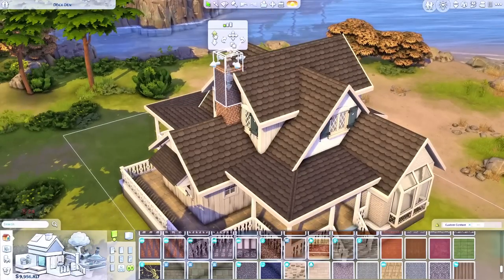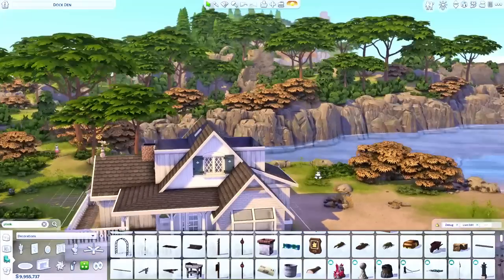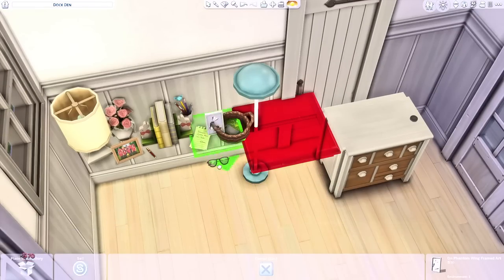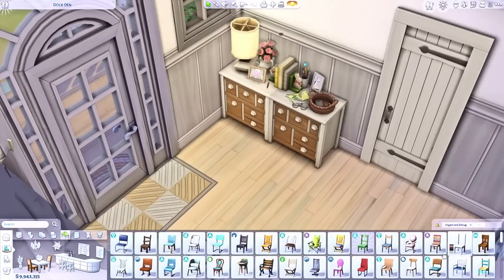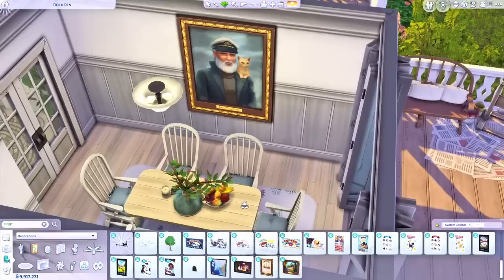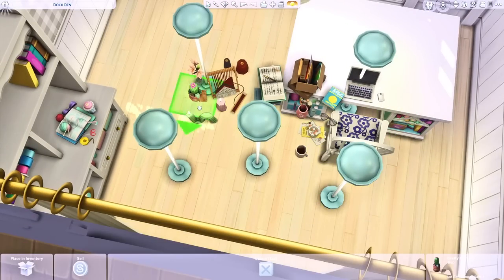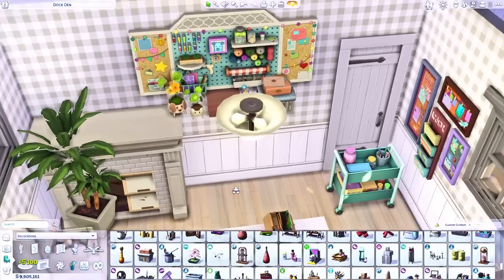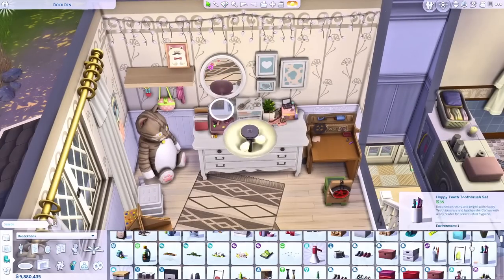Coastal Family Cottage | The Sims 4 Speed Build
- OPEN ME -

Hi Guys!
In today's video, I'm building a seaside family home, on the Crumbling Isle.

• Build Details •
- Coastal Family Home (on the gallery)
- 2 Bedrooms, 1.5 Bathrooms
- Price - §93,533
- Located - Windenburg

• Packs Used •
- High School Years
- Cottage Living
- Snowy Escape
- Eco Lifestyle
- Discover University
- Island Living
- Seasons
- Cats and Dogs
- City Living
- Get Together
- Werewolves
- StrangerVille
- Jungle Adventure
- Parenthood
- Vampires
- Dine Out
- Paranormal Stuff